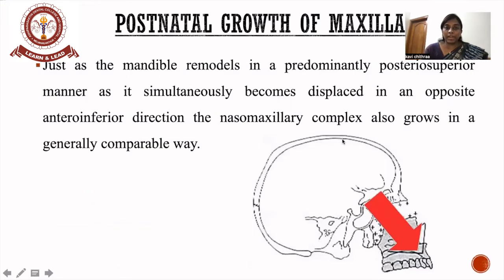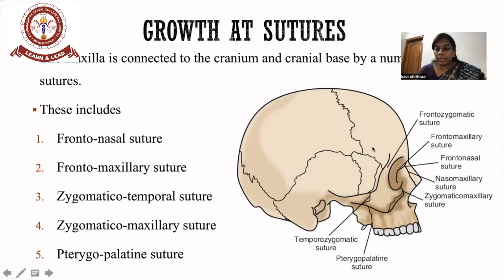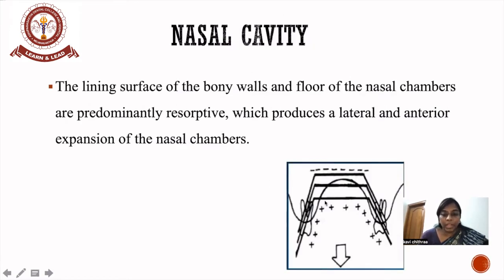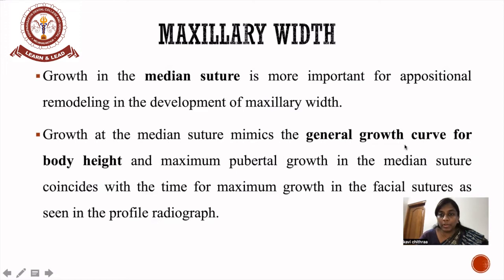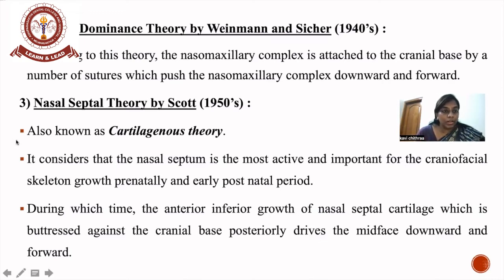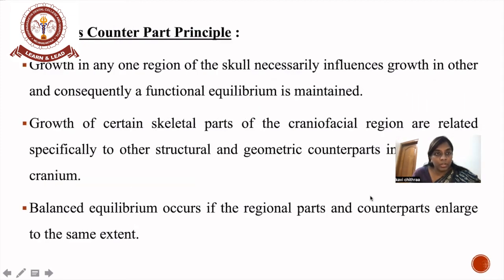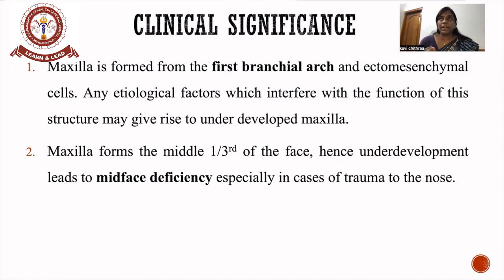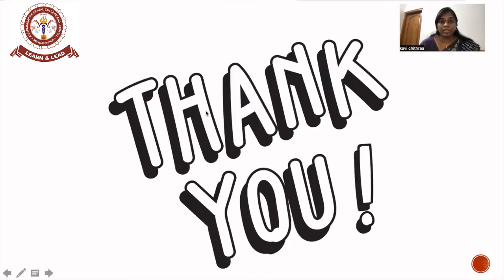postnatal Growth of Maxilla part 1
Orthodontics - postnatal Growth of Maxilla